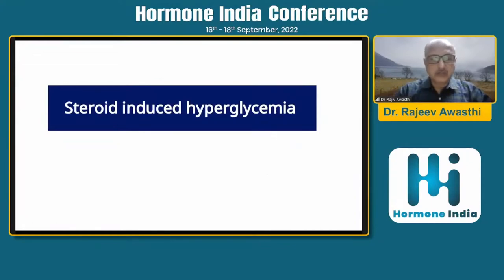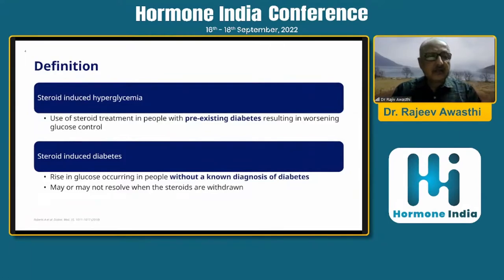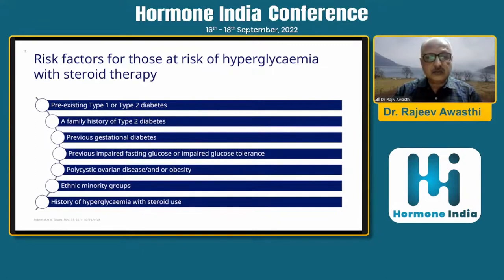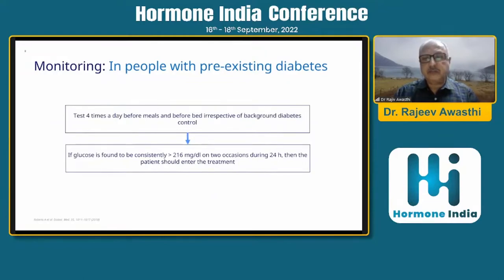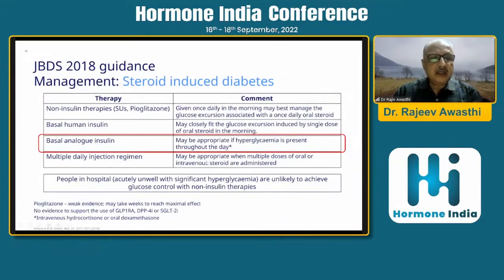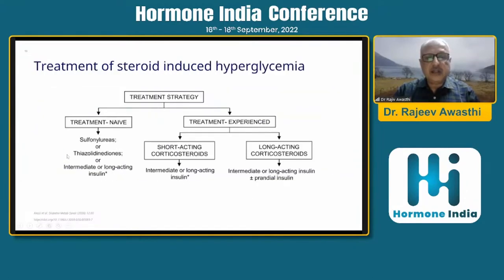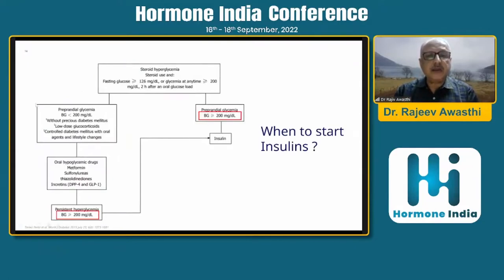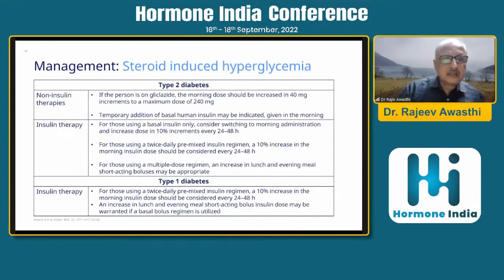Dr. Rajeev Awasthi - Management of Steroid Induced Hyperglycemias